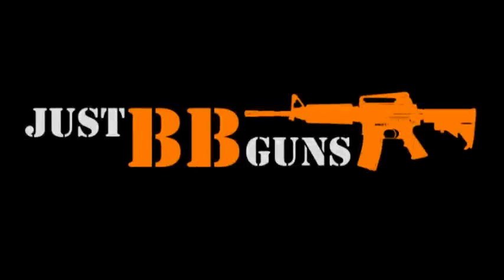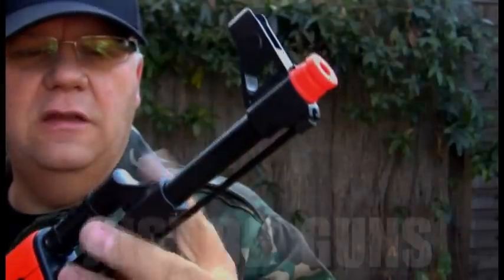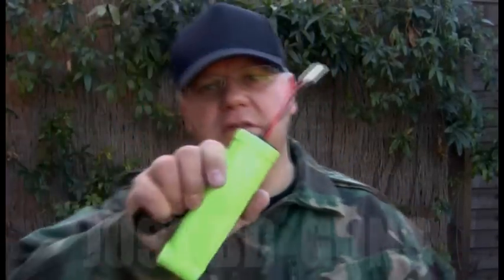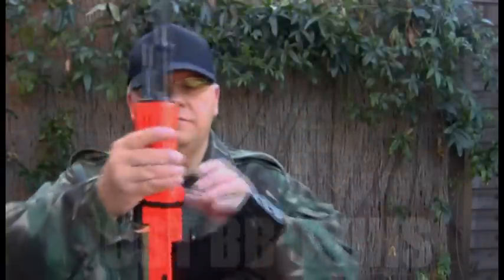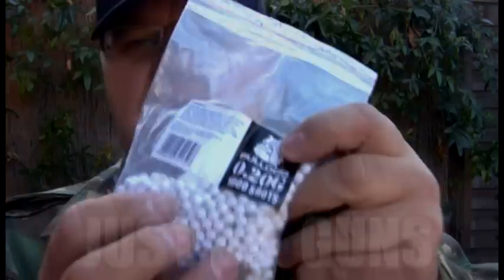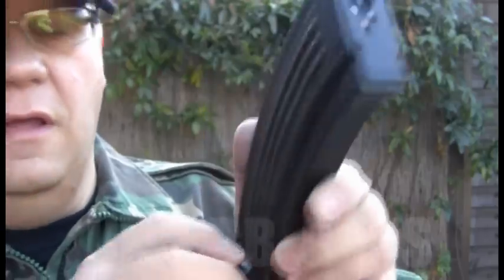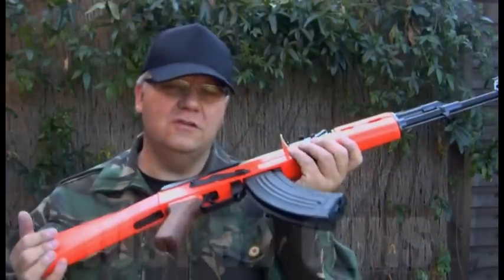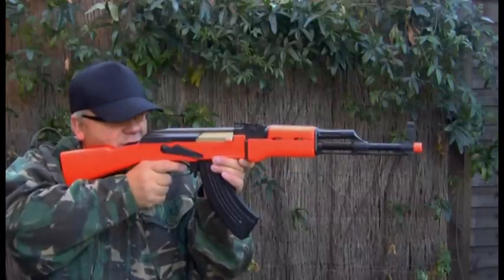AK47 PRO AIRSOFT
This is the M86A Pro AK47 Electric Airsoft BB Gun